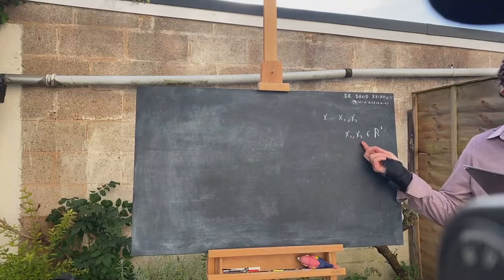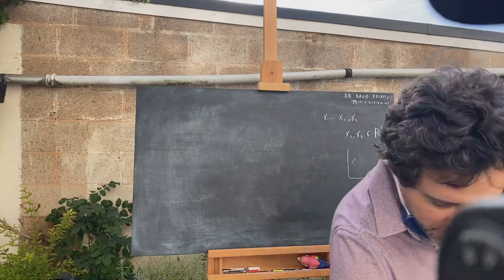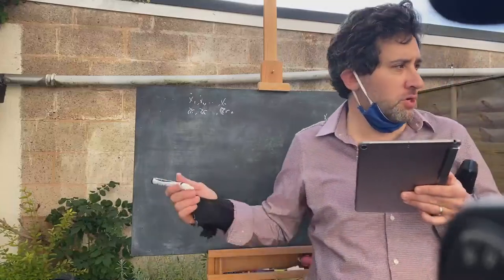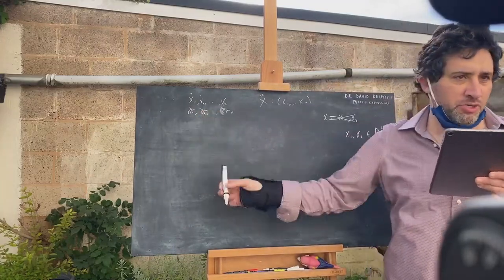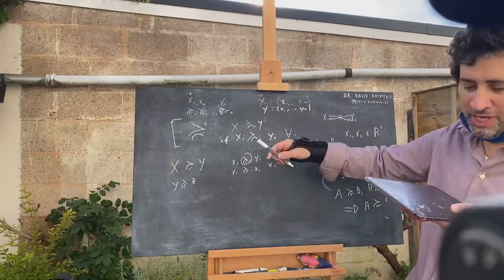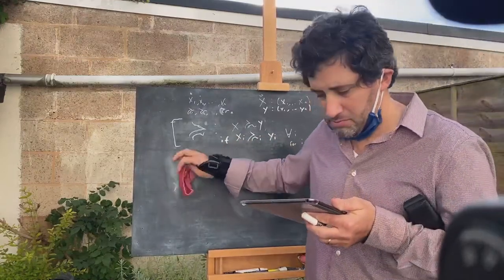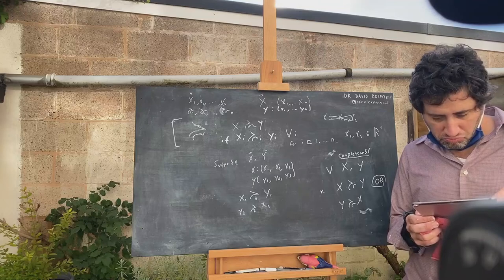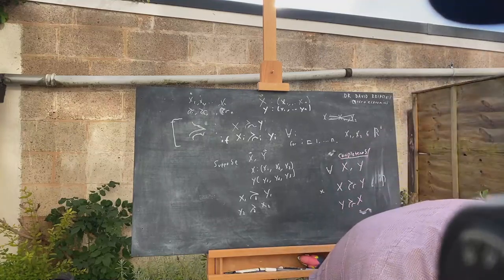Unanimity preference rule: properties